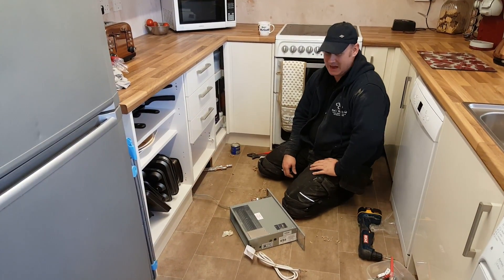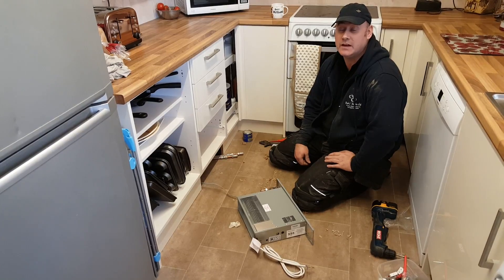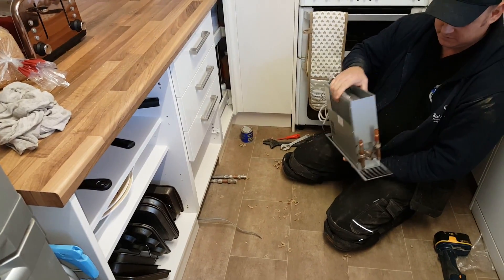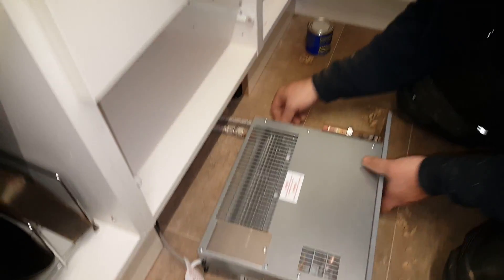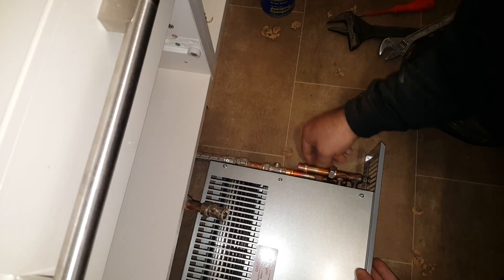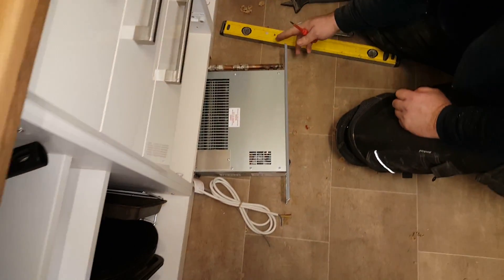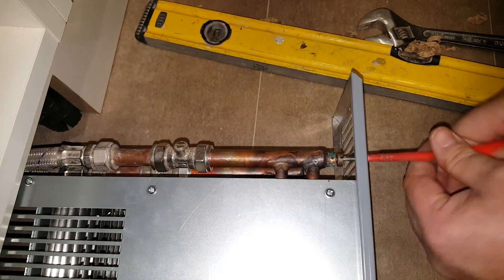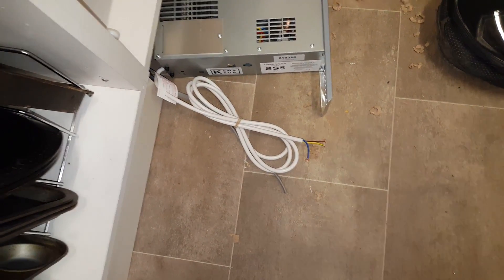Smith' plinth heater installation pt2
Second fix installation of Smith's plinth SS5 heater.